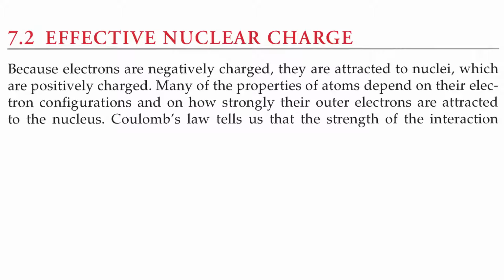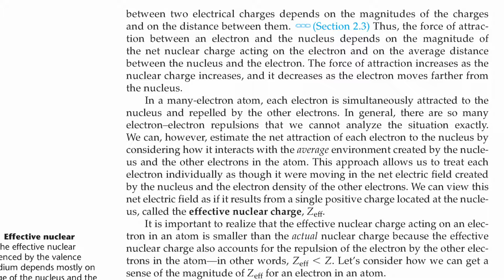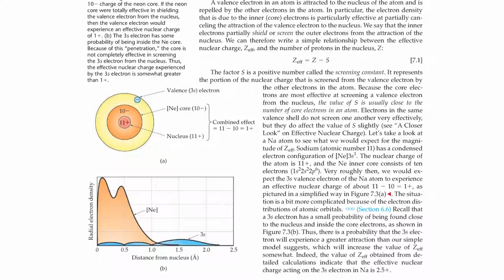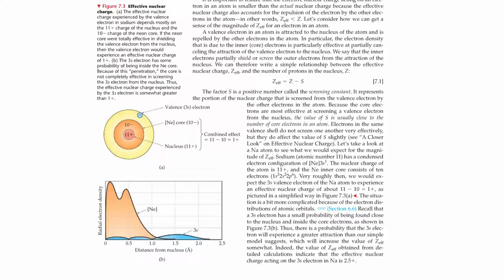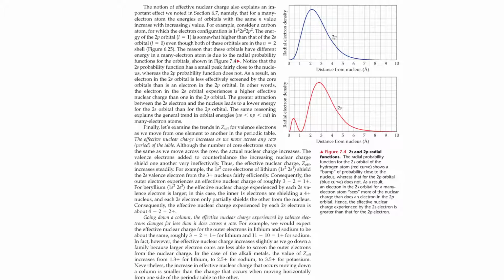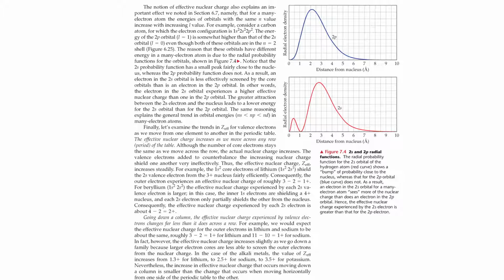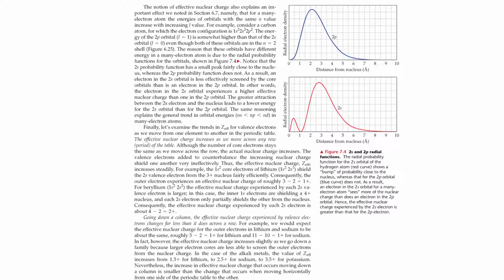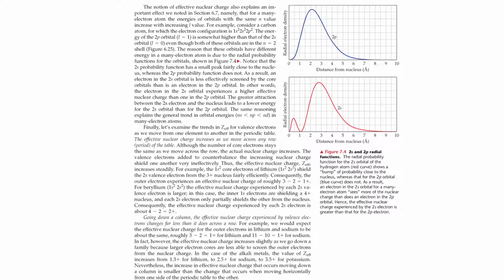7 2 Text Effective Nuclear Charge